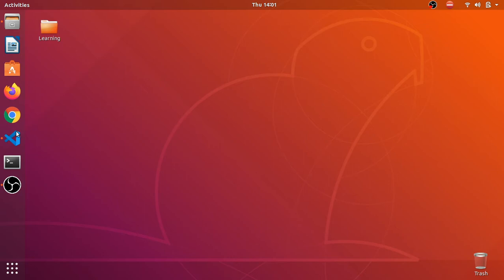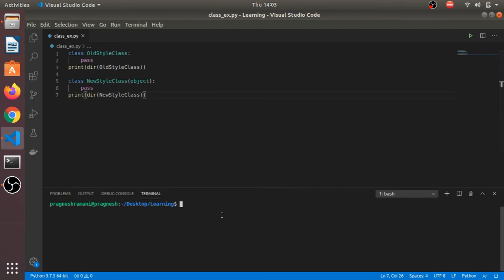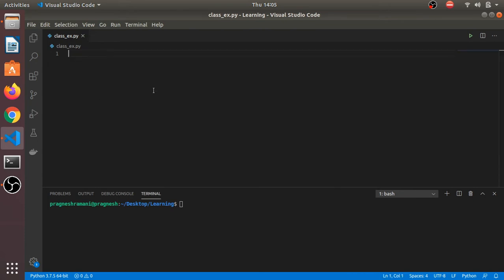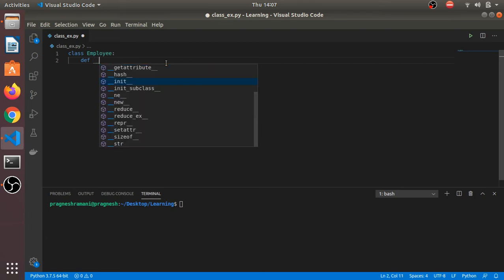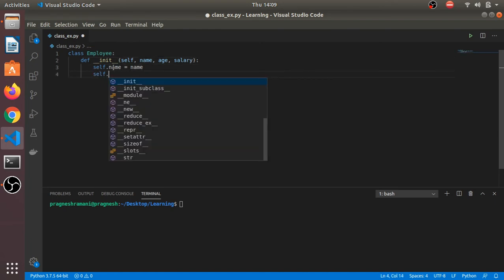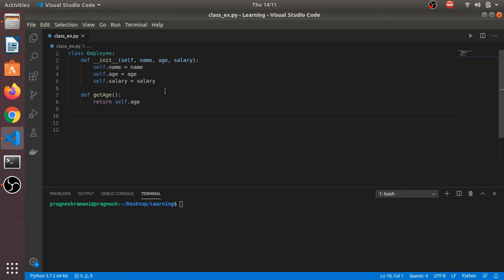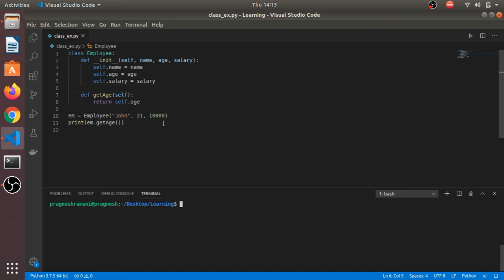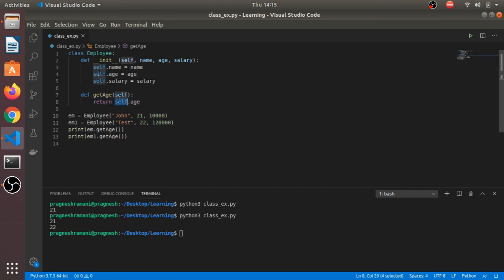26 | Class | Python3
This video is about How to Create Class & Object in Python3. and What id the difference in class syntax in Python3 & Python2.